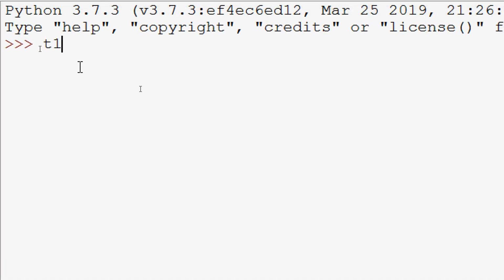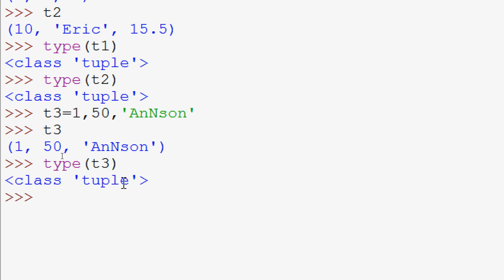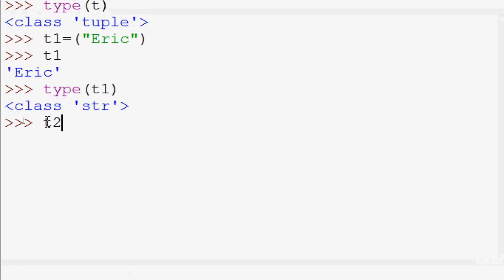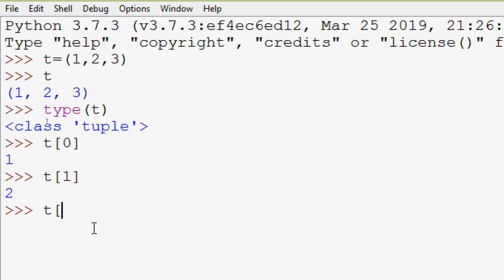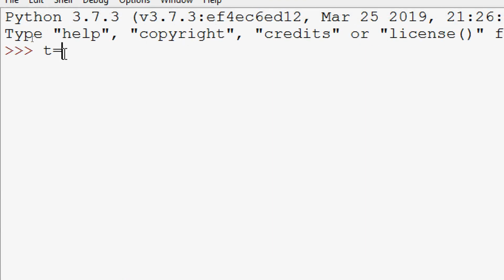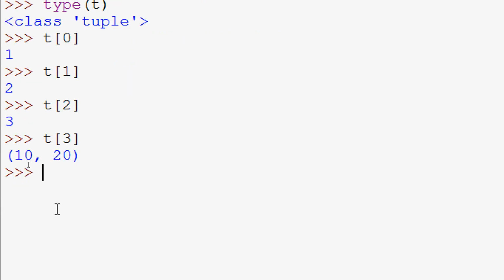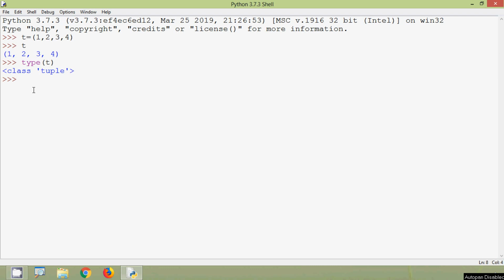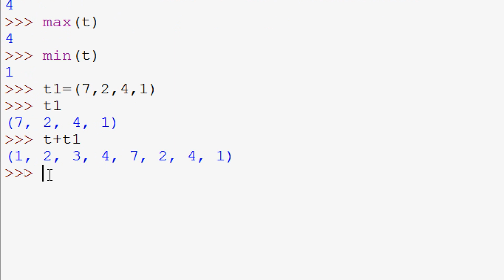Python Tutorials - Tuple in Python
Python Tutorials